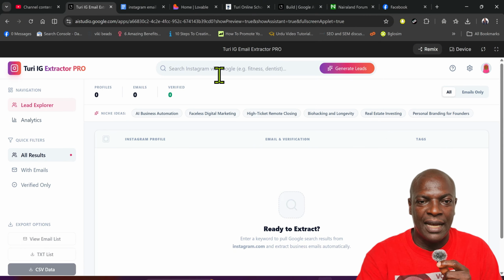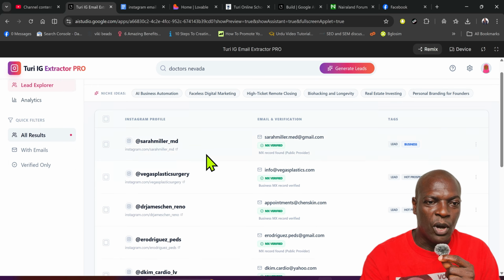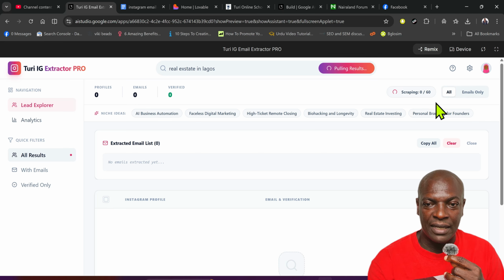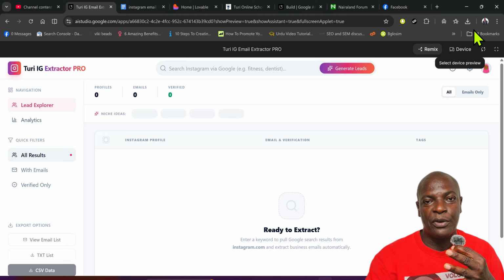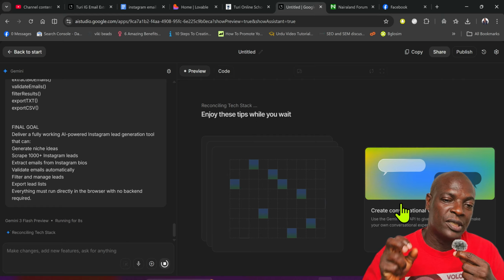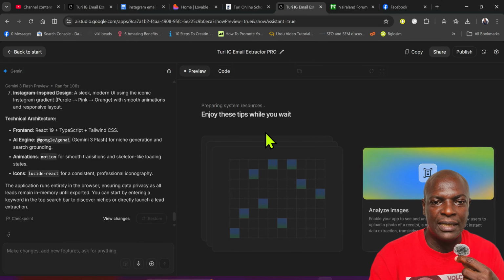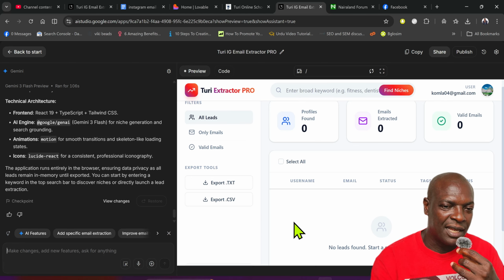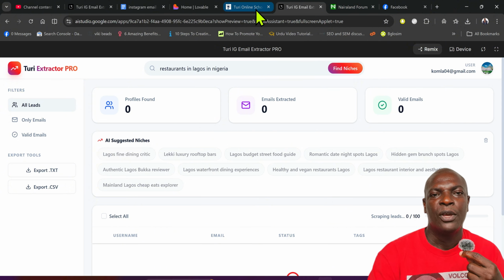How to create instragram email extractor software with ai {No Coding}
Learn how to create a powerful Instagram Email Extractor software using AI without writing a single line of code. This AI lead scraper helps you extract targeted emails and phone numbers from Instagram for any niche or location.

Comment the world instagram to get links to get the master prompt

Stop paying for expensive lead lists. In this video, I show you how to use a "Master Prompt" with tools like Lovable.dev and Google AI Studio to build your own functional scraper in under 10 minutes. Whether you need leads for doctors in Nevada or restaurants in Lagos, this tool automates the entire process.

[Timestamps]
0:00 - How the Instagram Scraper Works
1:45 - Benefits for Social Media Marketing
3:00 - Introducing the AI Master Prompt
4:10 - Building the App with Lovable.dev & Google AI Studio
6:30 - Live Demo: Testing the Scraper
8:00 - How to Join the AI Software Community

🚀 Join our AI Software Building Community to get the Master Prompt